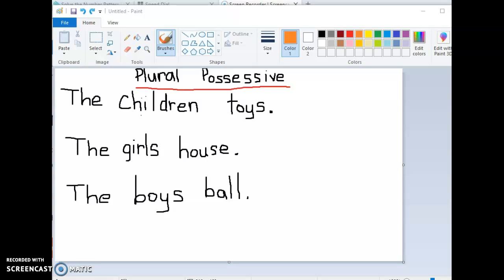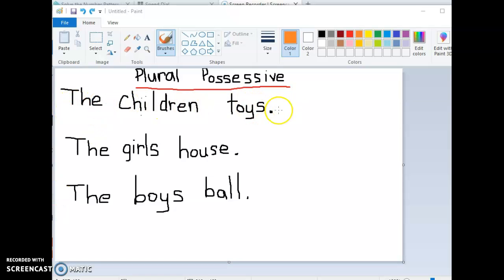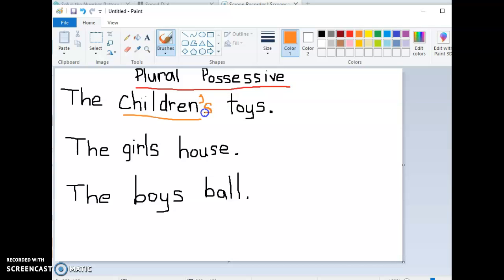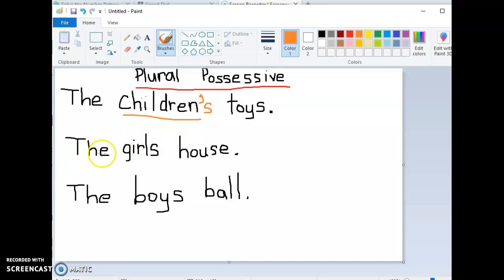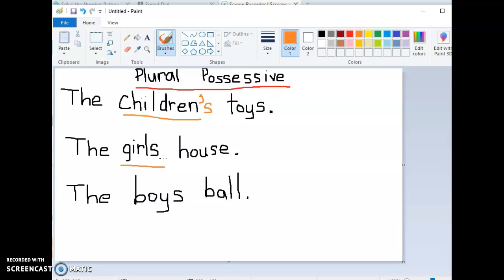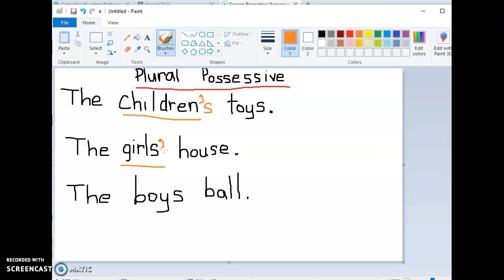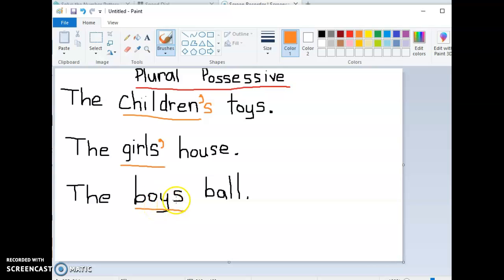Ms. Crawford Plural Possesive form